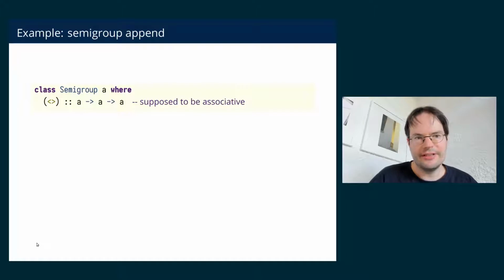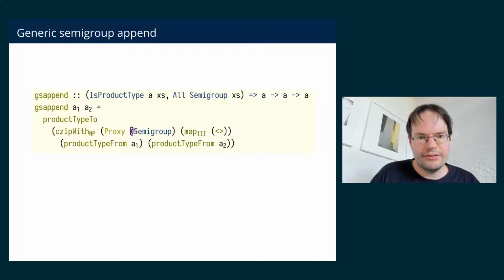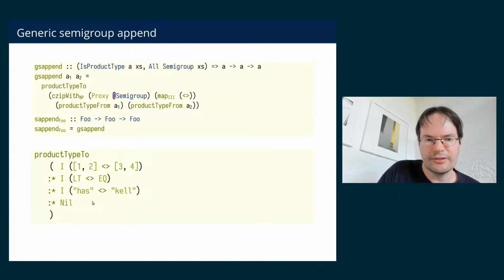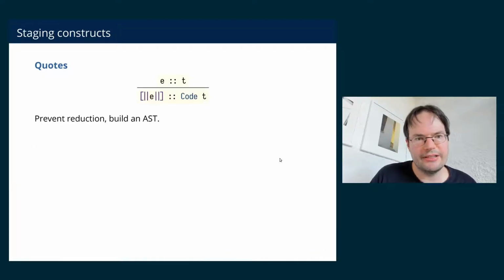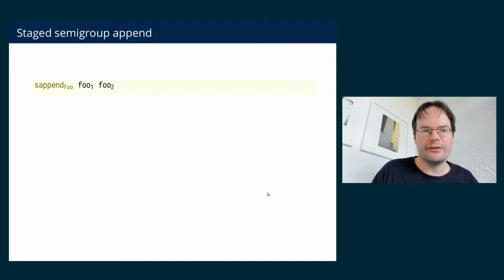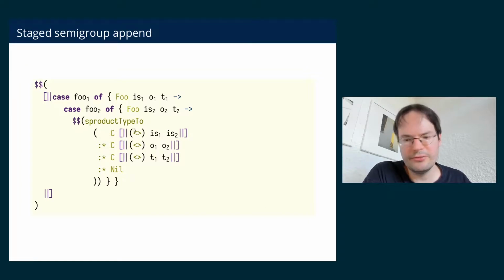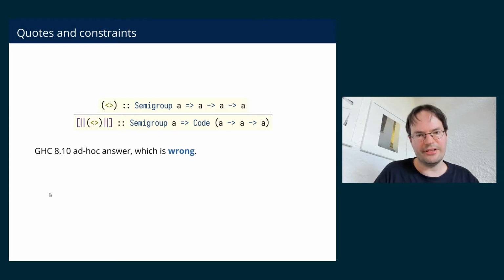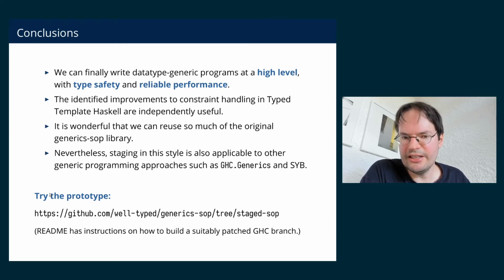Staged Sums of Products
Generic programming libraries have historically traded efficiency in return for
convenience, and the generics-sop library is no exception.
It offers a simple, uniform, representation of all datatypes precisely as a sum
of products, making it easy to write generic functions. We show how to finally
make generics-sop fast through the use of staging with Typed Template
Haskell.